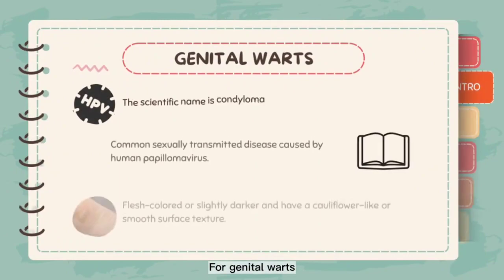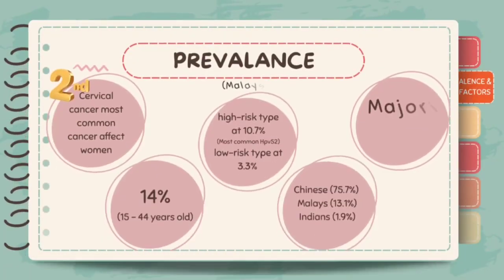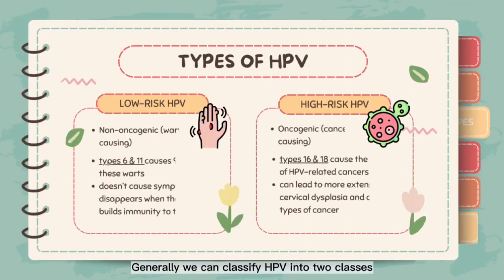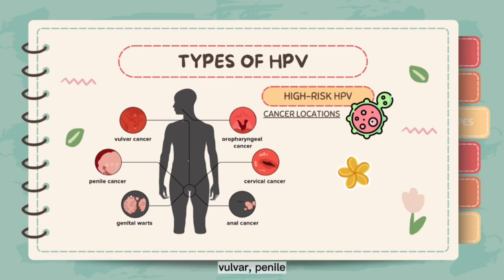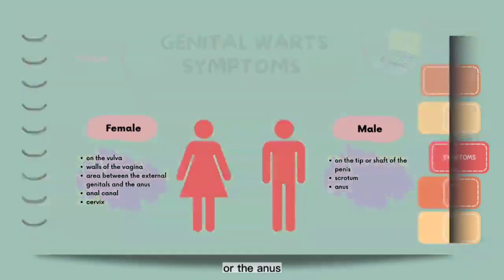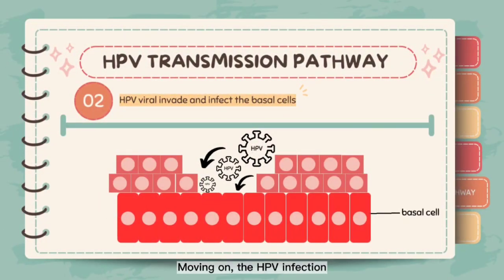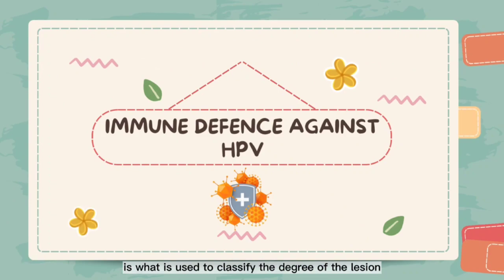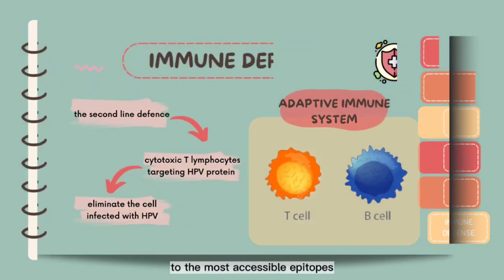Understanding the Correlation Between Human Papillomavirus (HPV) Infection And Genital Warts